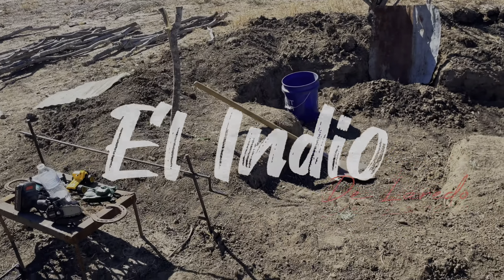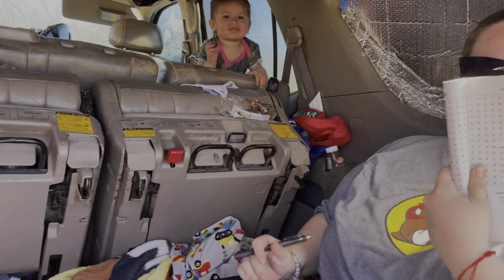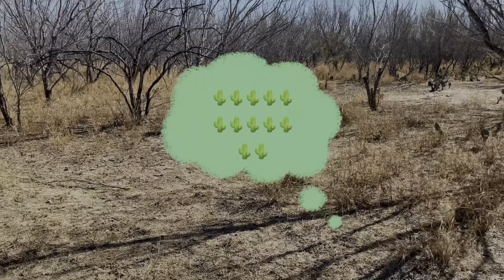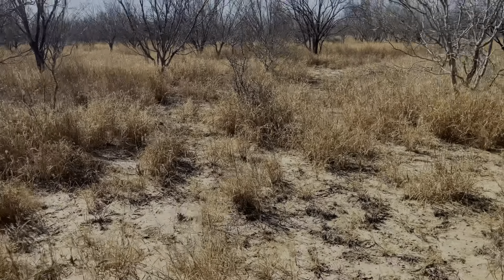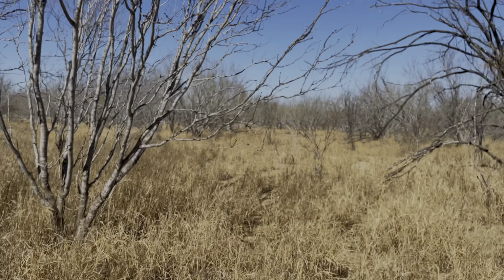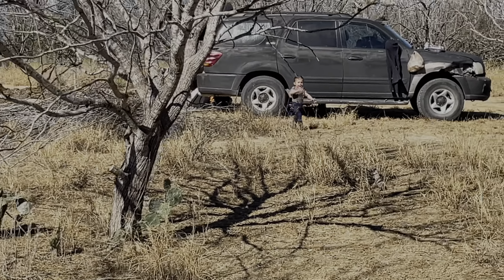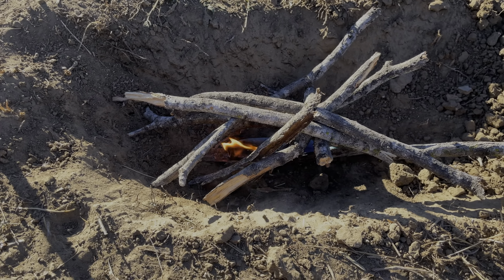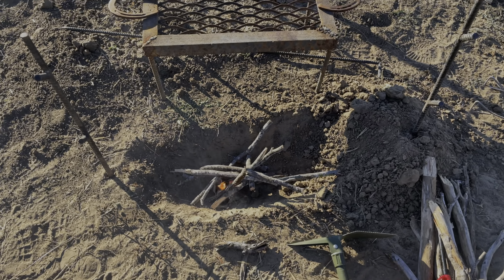Hunter’s Dugout 2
After being sick for a while I was able to come back to continue on the hunter’s dugout and I brought some extra help…my family.